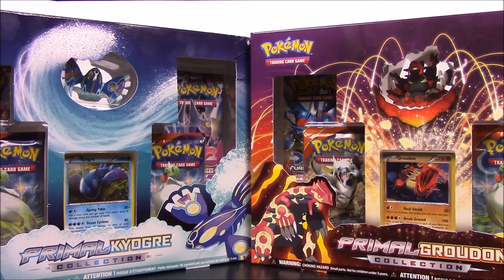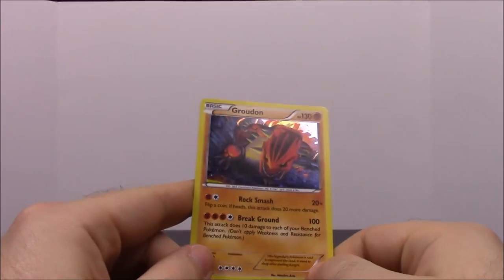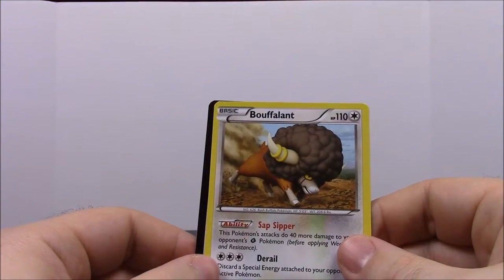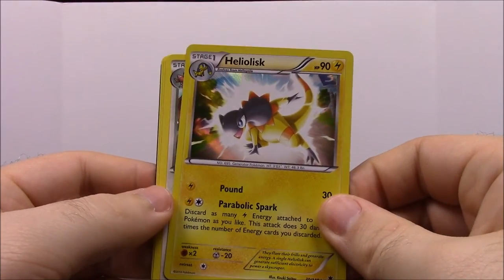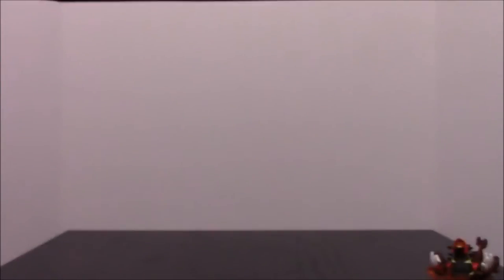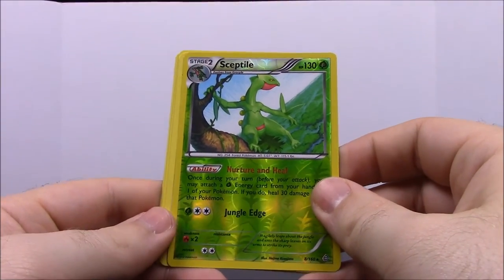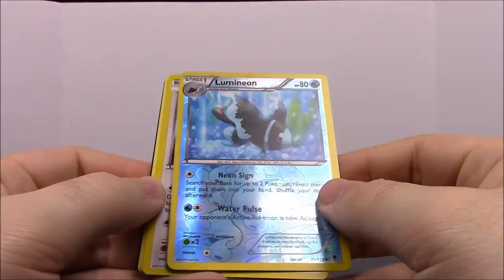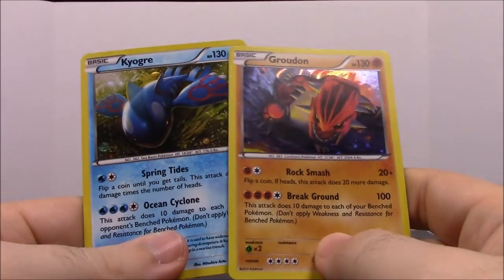Primal Kyogre & Primal Groudon Collection - Pokemon Card Unboxing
Opening two Pokemon card sets featuring Primal versions of Kyogre and Groudon!